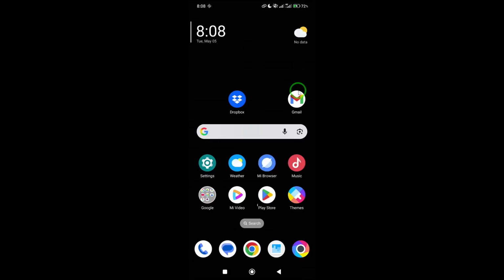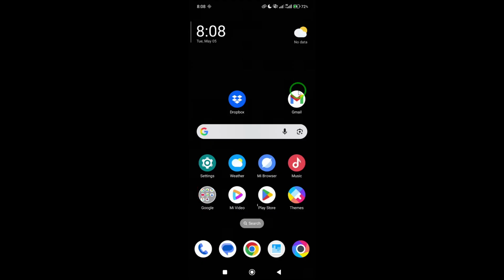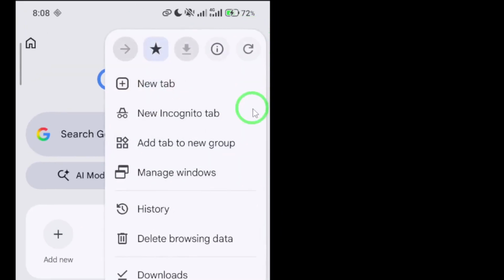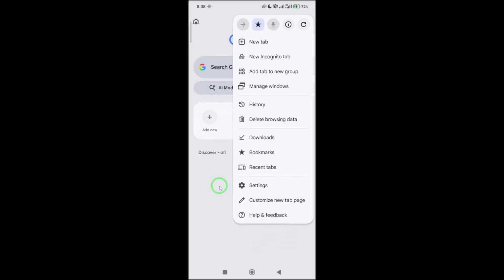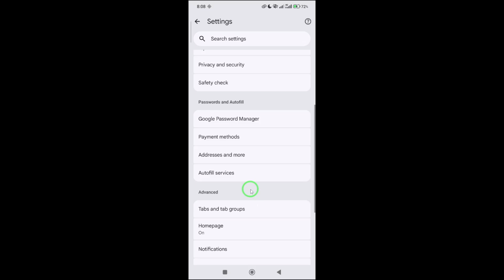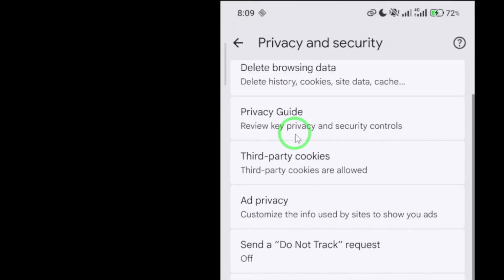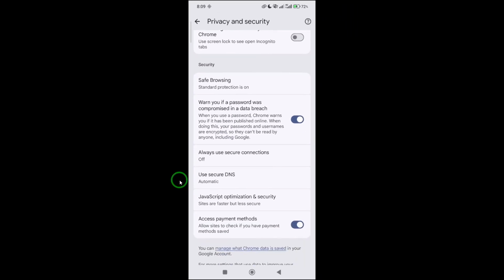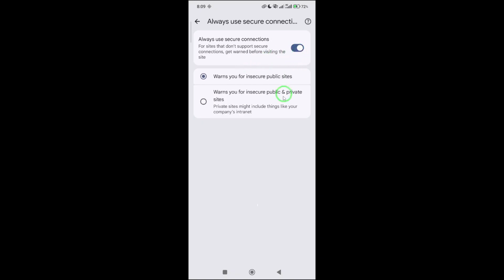How to Enable Use Secure Connections Always on Google Chrome (Updated)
Learn how to enable Use Secure Connections Always on Google Chrome to improve your browsing security and protect your data from unsafe websites. This updated guide walks you through the latest Chrome settings so you can stay safer online with just a few taps.

1. Open Chrome

2. Tap the 3 dots (menu) then select Settings

3. Tap on Privacy and Security

4. Toggle on Always Use Secure Connections-

Chapters:
00:00 Intro
00:12 Soultion
01:05 Outro